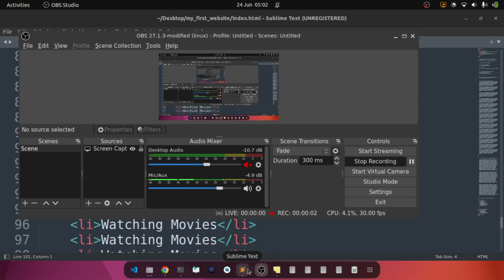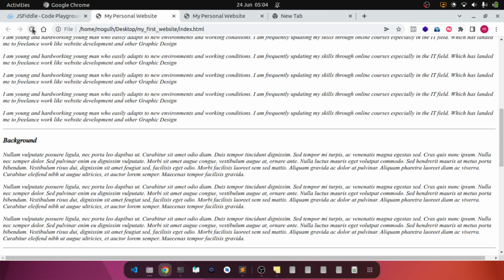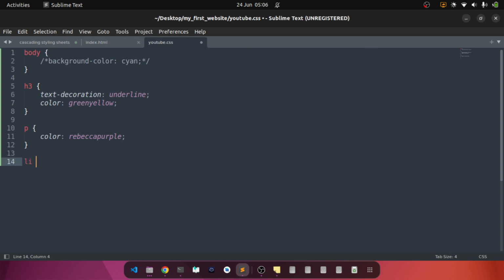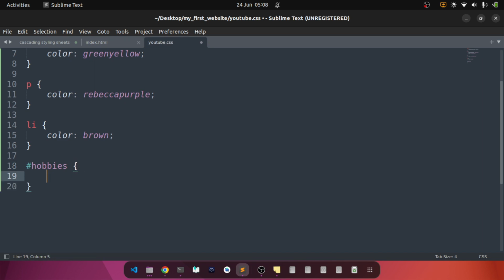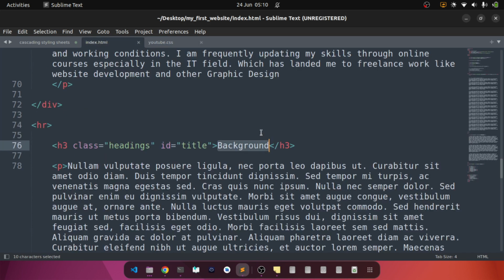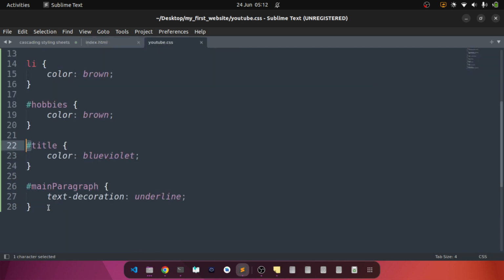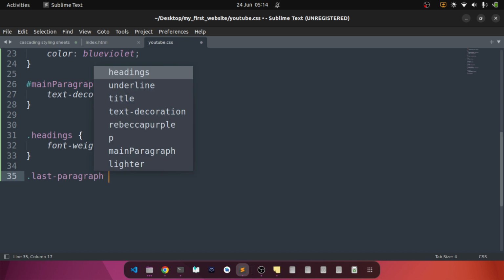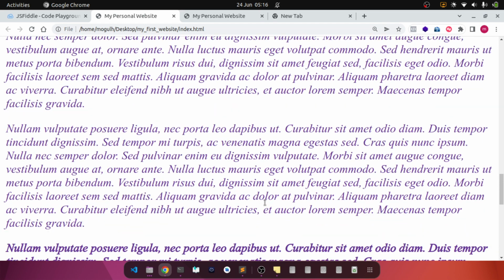Selecting elements in CSS(part1)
learn how you select html elements for styling in css